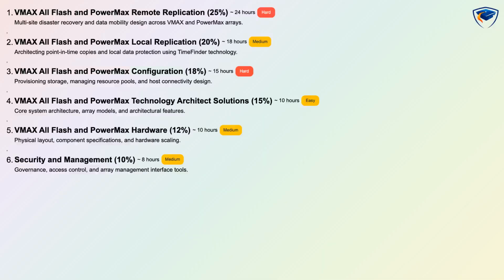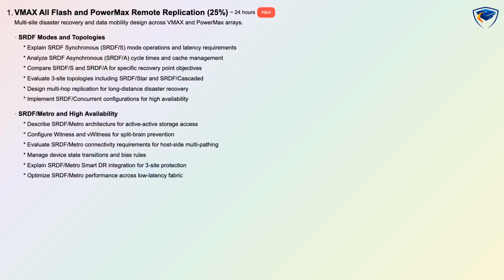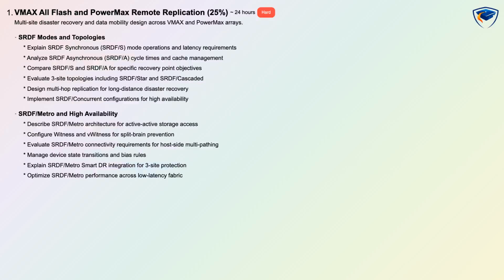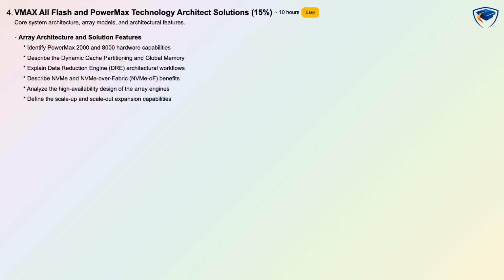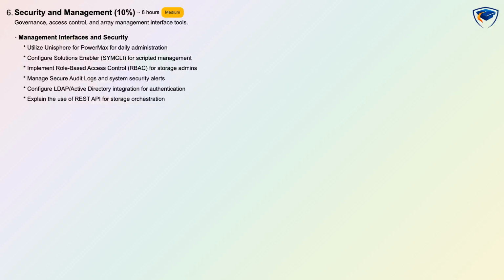Ace Your Dell DES-1111 Exam: Uncovered Syllabus, Study Tips & Secret Tricks to Passupid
Unlock the full potential of the Dell DES-1111 exam with our comprehensive syllabus guide, featuring expert insights and detailed breakdowns that go beyond the standard study materials. In this video, we'll walk you through the essential topics and key concepts to focus on, so you can tackle the exam with confidence and achieve your certification goals.

The Dell DES-1111 exam is a crucial step in becoming a certified Specialist - Technology Architect, Midrange Storage Solutions. Our syllabus guide is designed to help you prepare for the exam and ensure you're well-versed in the skills and knowledge required to succeed.

Core Topics Covered:

- Architecture and Management (22%): Explore the principles of Midrange Storage Solutions architecture, including storage controllers, disk arrays, and storage networking.
- Implementation and Configuration (21%): Learn how to implement and configure Midrange Storage Solutions, including setup, configuration, and troubleshooting.
- Performance and Optimization (17%): Understand how to optimize Midrange Storage Solutions for maximum performance, including performance monitoring and tuning.
- Security and Protection (16%): Discover the security features and best practices for protecting Midrange Storage Solutions, including data encryption and access controls.
- Migration and Integration (14%): Master the skills required to migrate and integrate Midrange Storage Solutions into existing environments.
- Troubleshooting and Maintenance (10%): Develop the skills to troubleshoot and maintain Midrange Storage Solutions, including troubleshooting tools and maintenance best practices.

Our expert instructors will guide you through the syllabus, highlighting key areas of focus and providing valuable certification tips. Whether you're new to IT or an experienced professional, this video is the perfect starting point for your exam prep journey.

Boost your score with Exam Sale practice questions and study guides, carefully crafted to help you reinforce your knowledge and achieve success in the Dell DES-1111 exam. With our comprehensive resources, you'll be well on your way to becoming a certified Specialist - Technology Architect, Midrange Storage Solutions.

Good Luck!